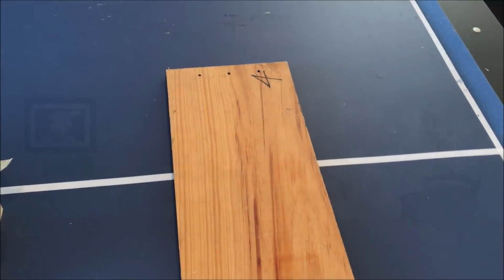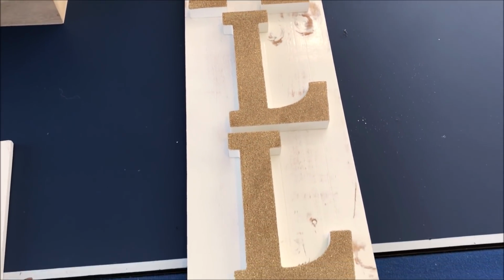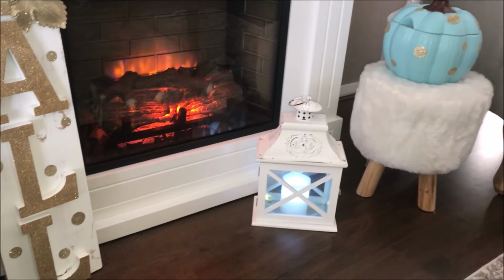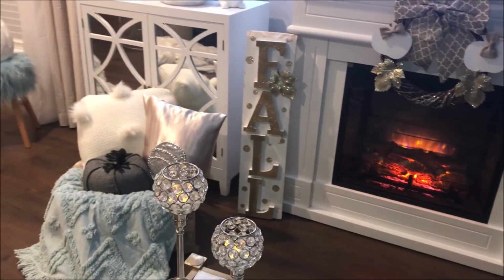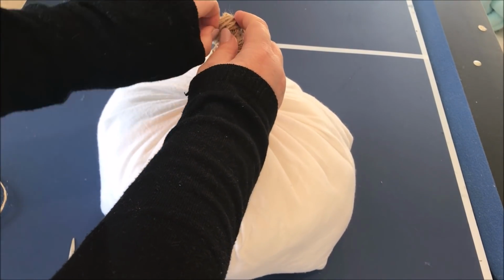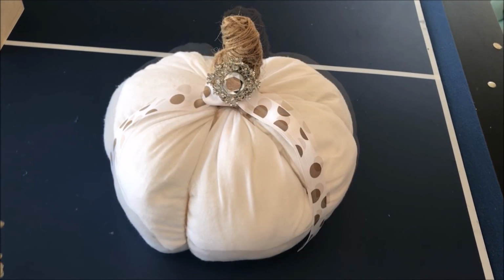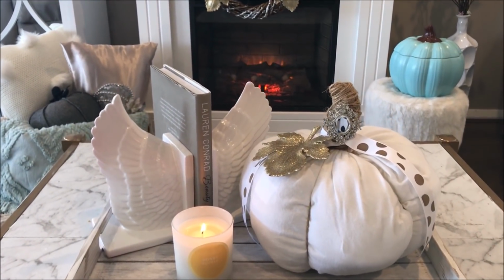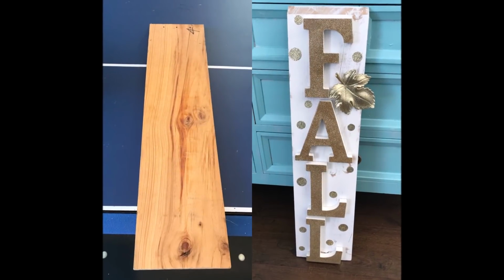GLAM FALL DECOR DIY RUSTIC GLAM DECOR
HI EVERYONE

TODAY IM SHARING 2 X RUSTIC GLAM FALL TUTORIALS
IVE TAKEN TWO INEXPENSIVE ITEMS AND GIVEN THEM A RUSTIC TOUCH

FOLLOW ME @chellesglamhome